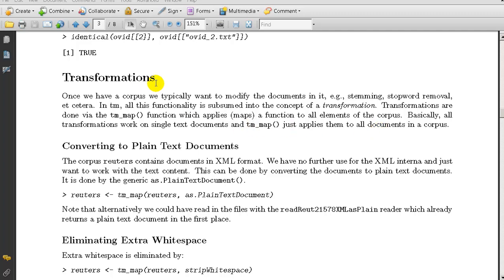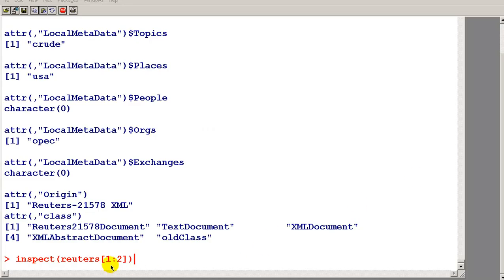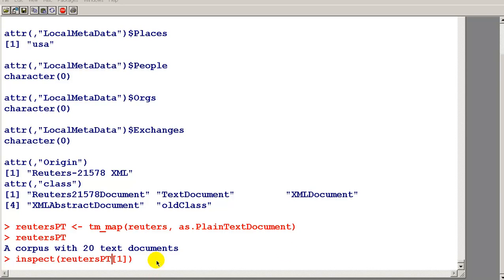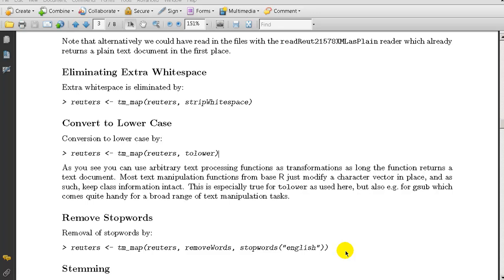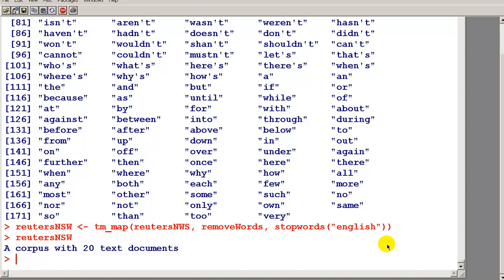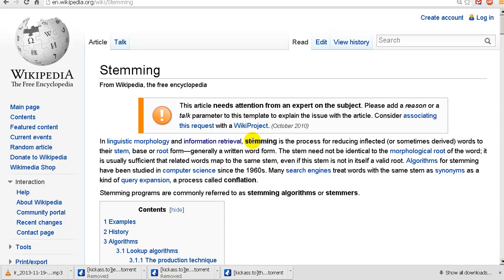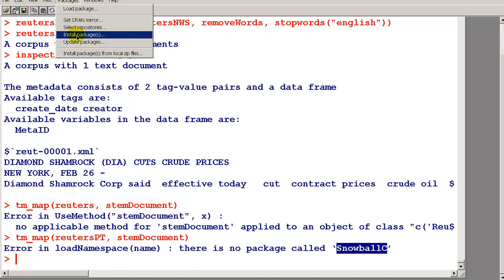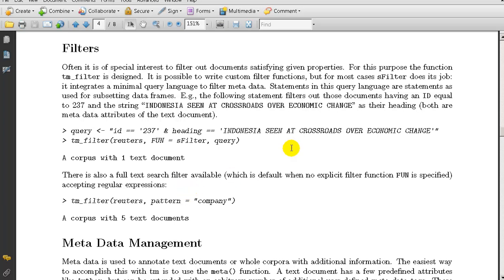Modeling Techniques using R Chapter 7 Text Mining part 6 Exploring the tm package Part 3 Transforma